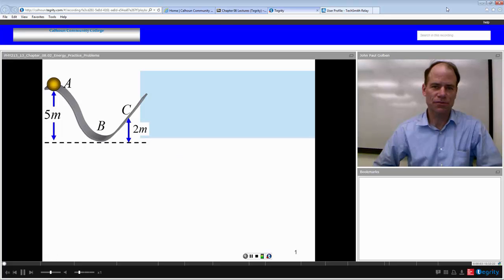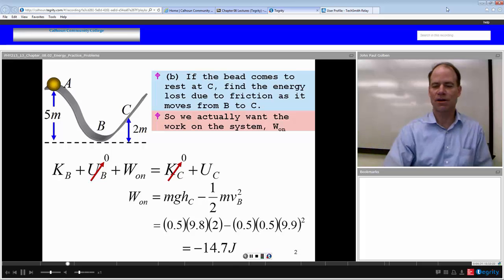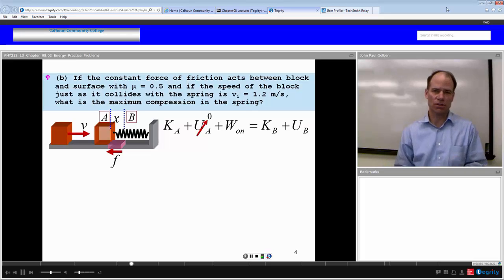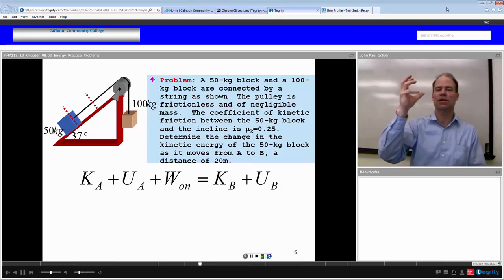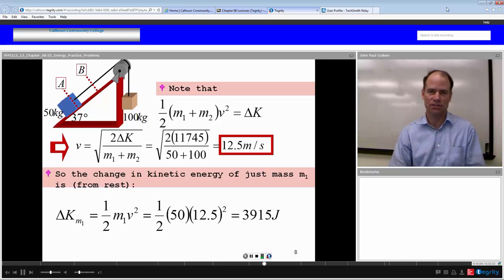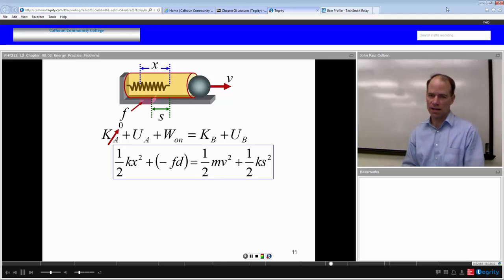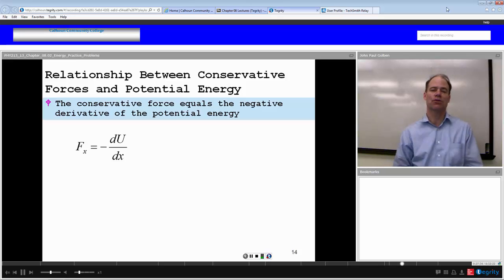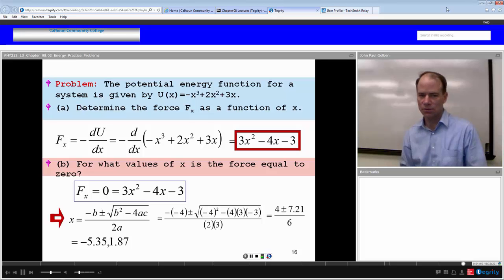PHY213 13 08 02 Energy Practice Problems Golben